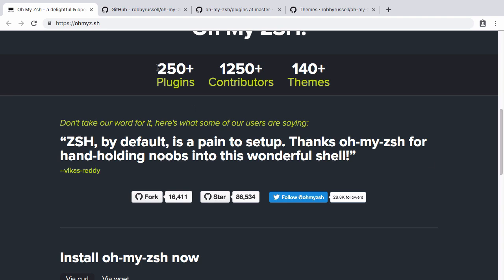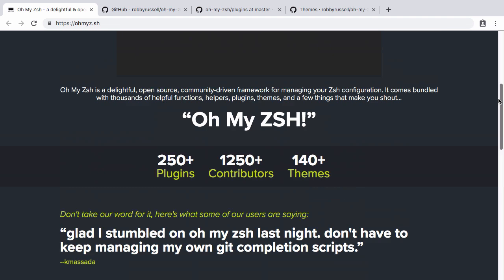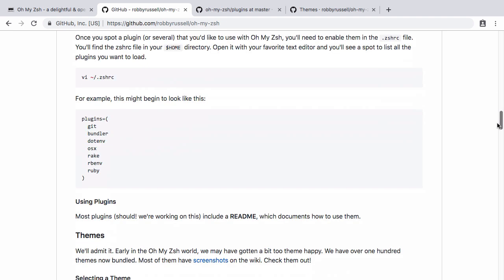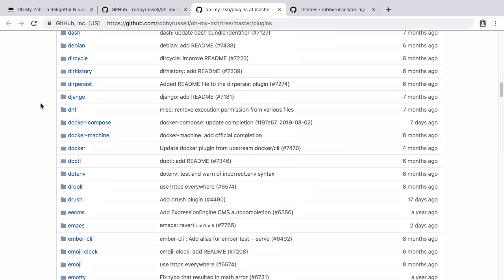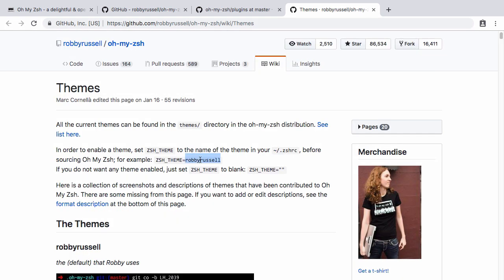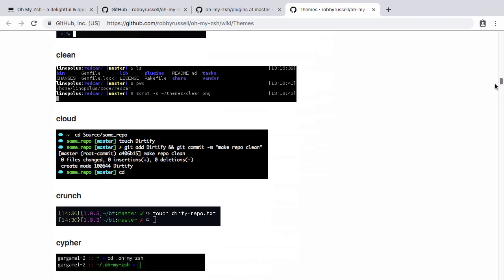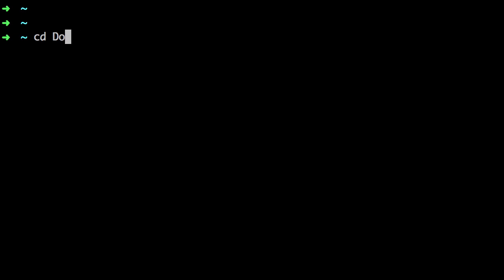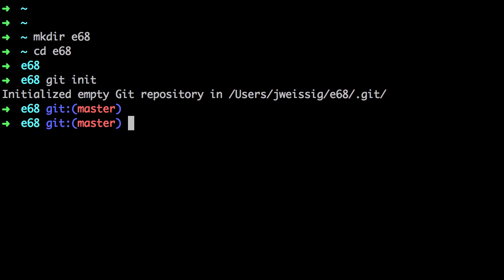Boost your development skills: Your Terminal Shell with Oh My Zsh Framework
Episode #68 Boost your development skills: Your Terminal Shell with Oh My Zsh Framework

In this episode, I wanted to quickly chat about my default shell and a few things I find useful about it. I am using the Z Shell, with the Oh My Zsh framework scripts, and the Robby Russell theme.